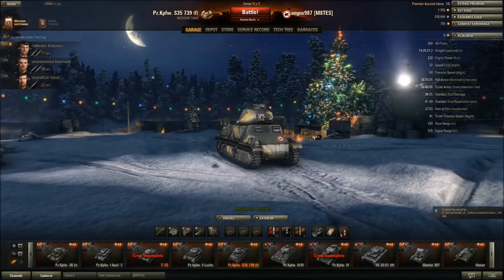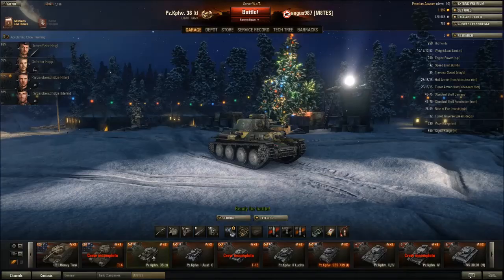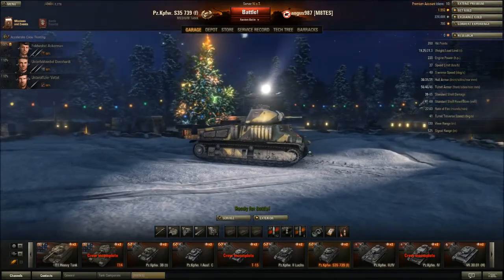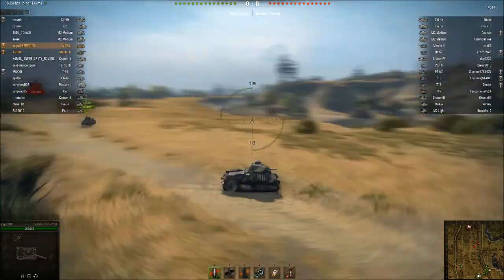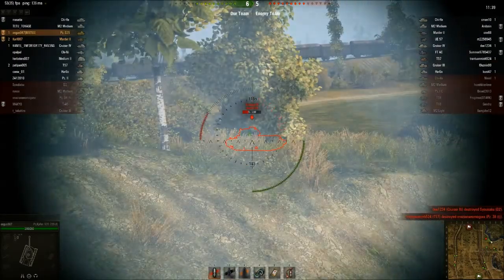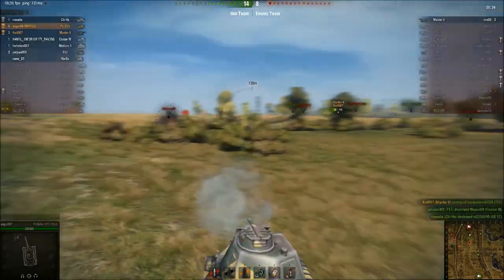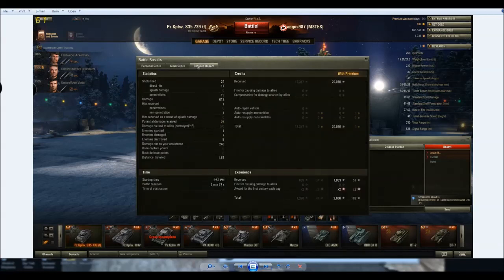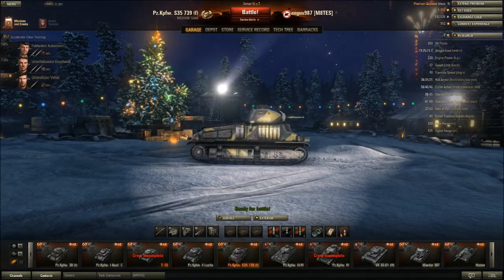World of Tanks PZ S35 Garage review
Garage review of Premium Tier 3 German Medium Tank Panzer S35